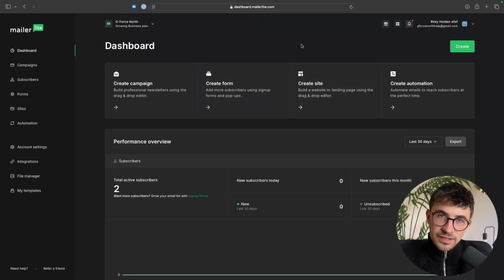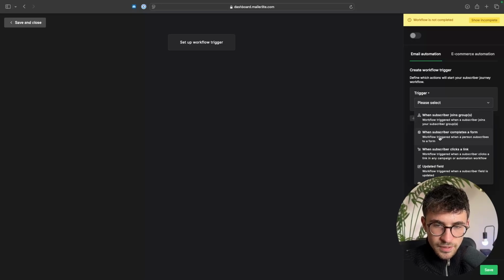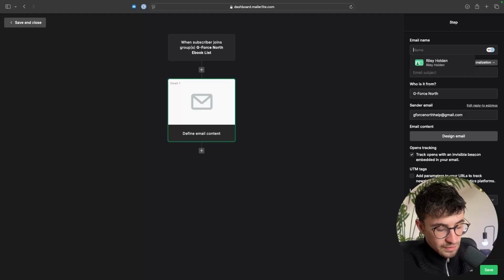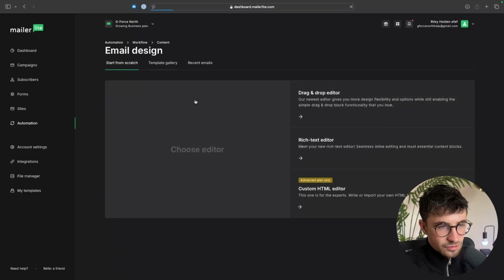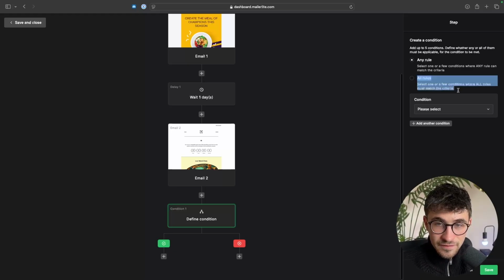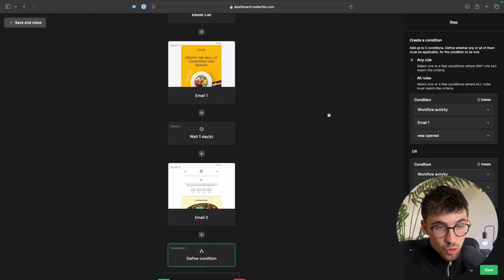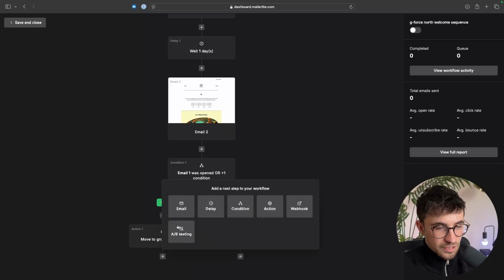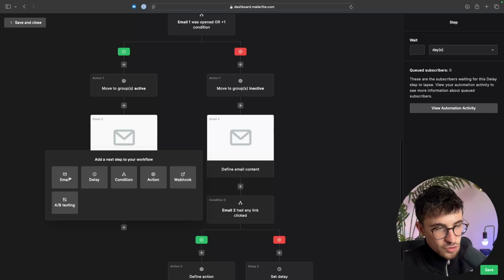How To Create An Automated Email Sequence In Mailerlite (2024) | Step-By-Step For Beginners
In this video, I show you how you can create an automated email sequence on mailerlite, from adding emails and adding delays to segregating your list with conditions. Everything that you need to know to create an email sequence is explained in this video.